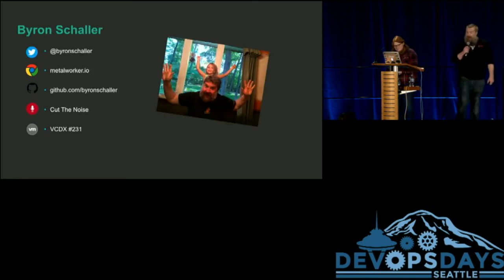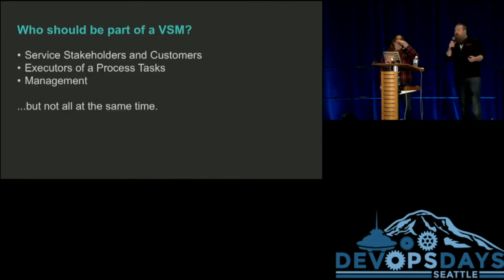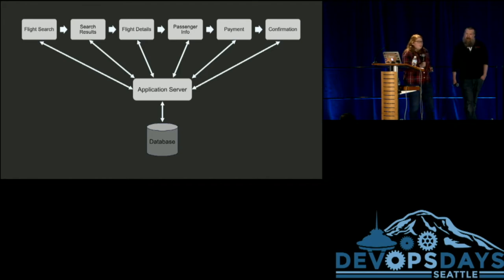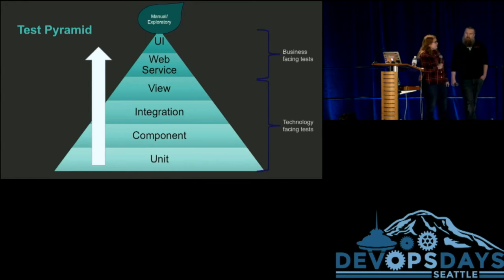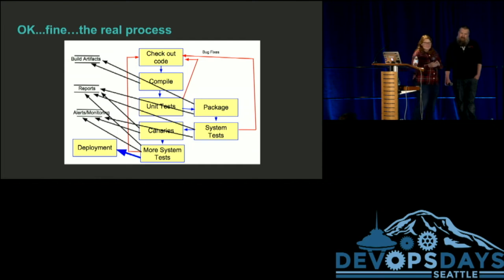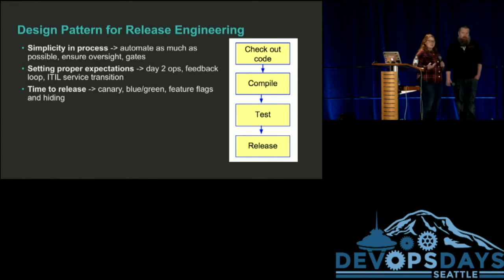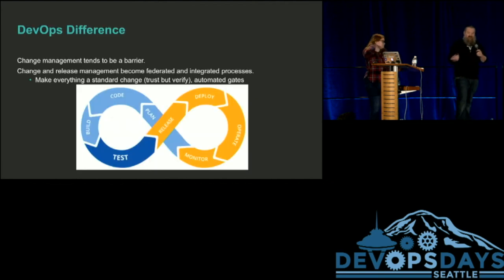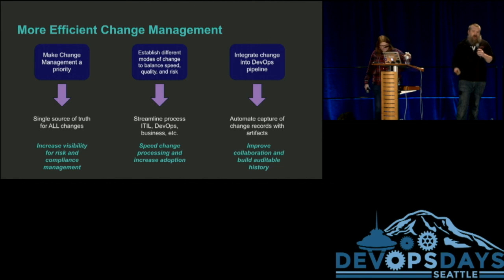DoD Sea 2018: Design Patterns For Efficient DevOps Processes by Byron Schaller & Rebecca Fitzhugh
Effective processes are the foundation for real change and enterprise-wide adoption of DevOps culture. Specific processes vary by organization but the underlying patterns remain consistent. This session will demonstrate the patterns that are used to build successful processes.

Are you tired of having DevOps initiatives blow up as if implemented by Wile E. Coyote? Stop prioritizing technology over process! Business problems will not be magically solved by simply selecting and purchasing new tooling. Effective processes are the foundation for real change and enterprise-wide adoption of DevOps culture. Specific processes vary by organization but the underlying patterns remain consistent. We will demonstrate the patterns that are used to build successful processes that will help you meet your business needs. This session will cover design patterns for the following processes: - Value stream mapping - Release engineering - Test automation - Change management The use of these design patterns will enable you to make more effective change in your organization. No one specific tool will solve your problems, instead be like Road Runner and use efficient design patterns to be the agent of change in your organization.